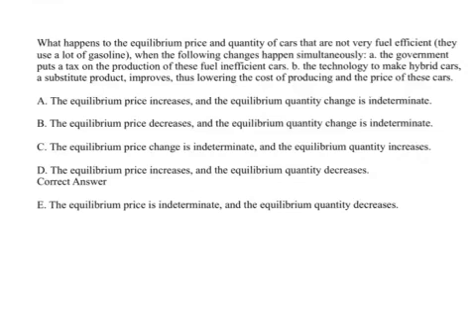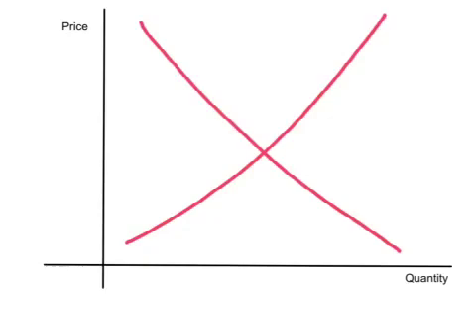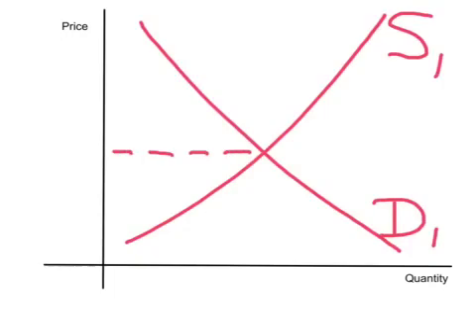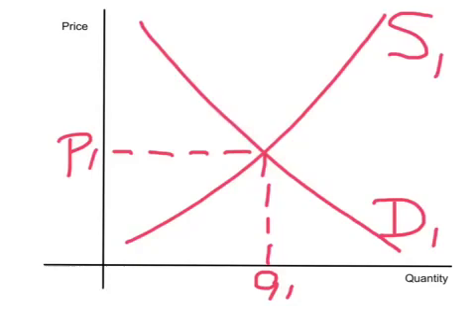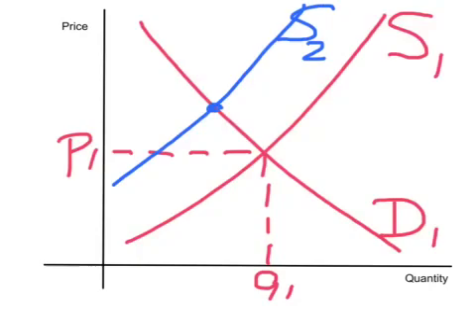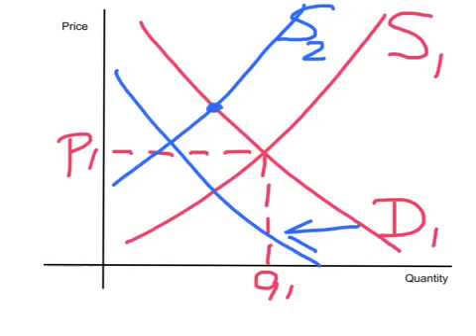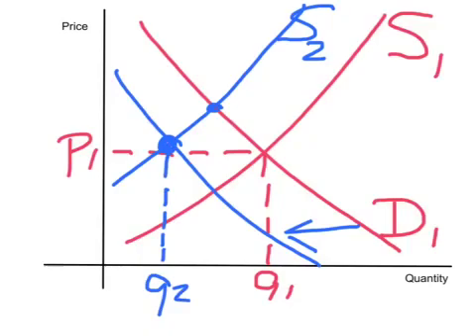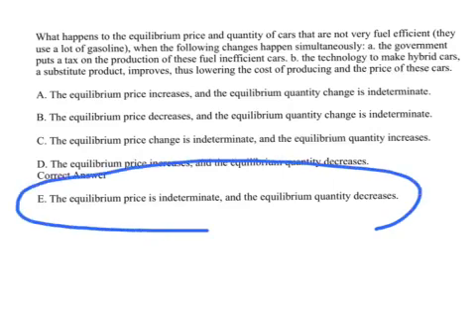Demand and supply application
Price change of fuel inefficient car after production tax increase and hybrid car price decrease